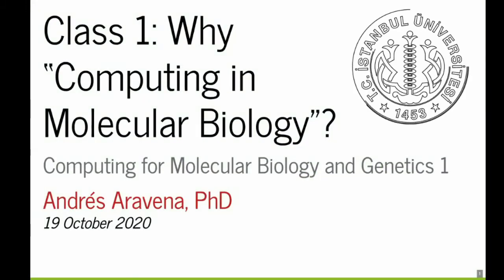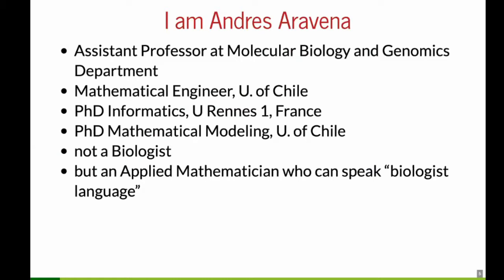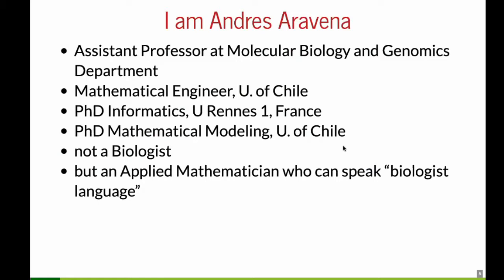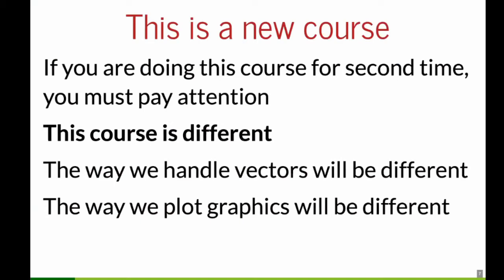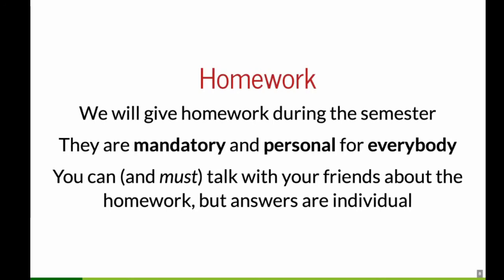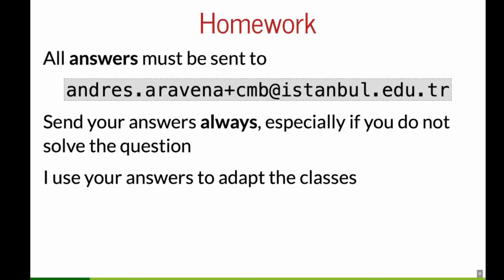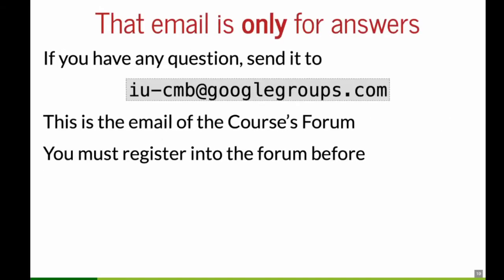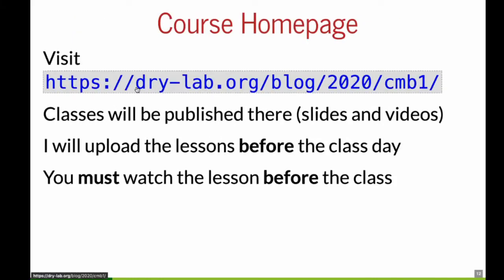CMB1 Class 1 via Zoom (October 19, 2020)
Introduction to "Computing in Molecular Biology and Genetics". Istanbul University.